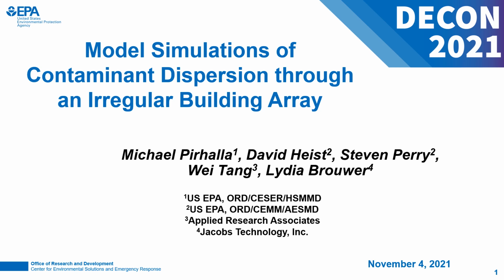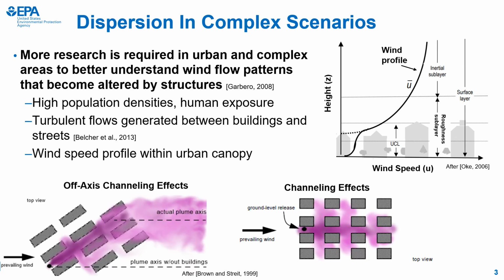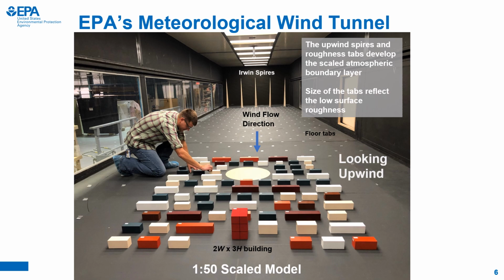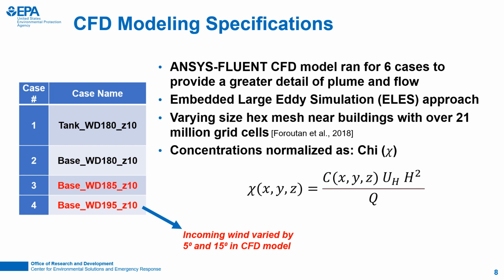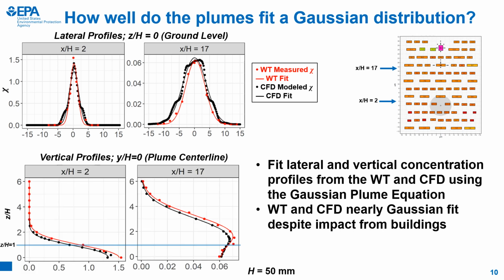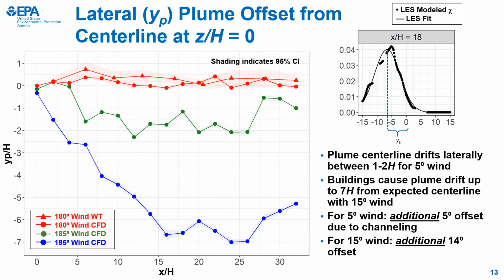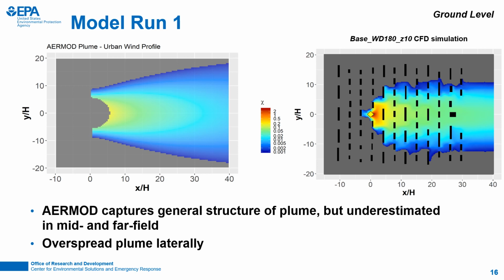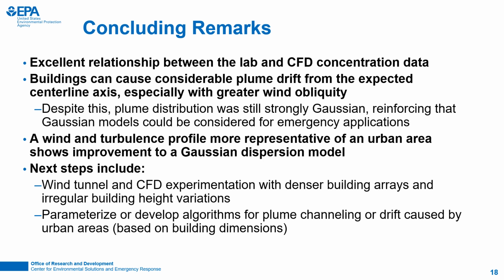2021 Decon Conference Presentation: Model Simulations of Contaminant Dispersion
Model Simulations of Contaminant Dispersion through an Irregular Building Array

NOTE: If you need captions, please click the CC button on the player to turn on closed captions.

This session was recorded as part of the International Decontamination Research and Development Conference, November 1-5, 2021, hosted by EPA’s Office of Research and Development.

For more information about EPA’s emergency response, homeland security, and decontamination research,